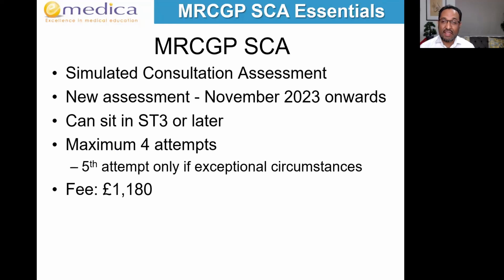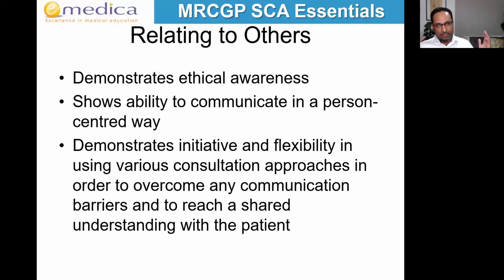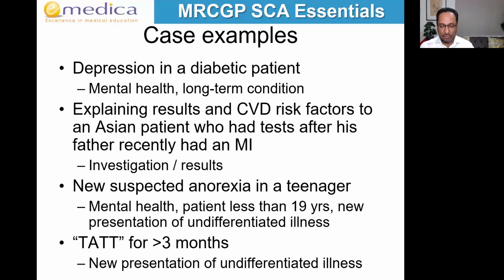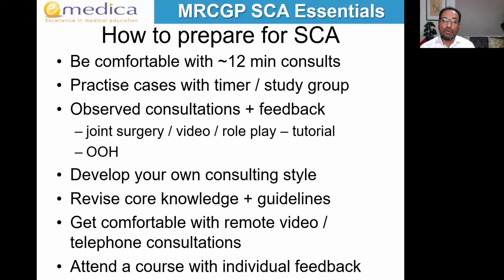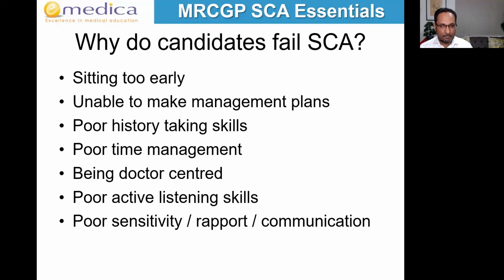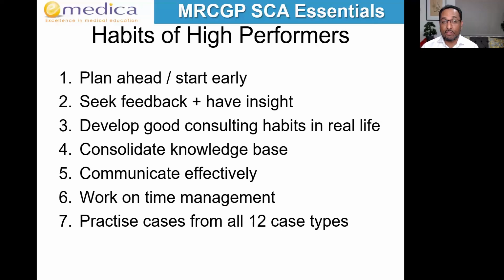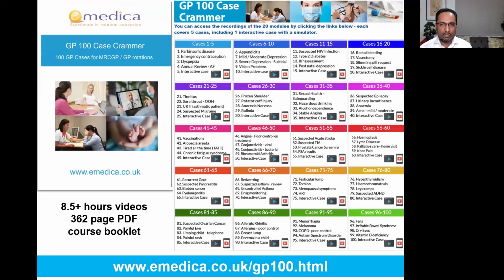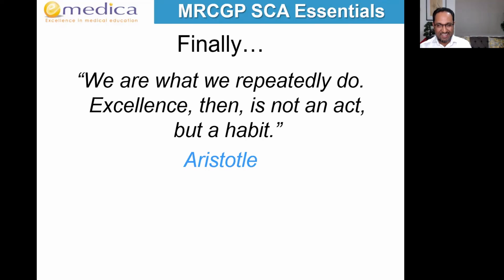MRCGP SCA Essentials - What to Expect and How to Prepare: Format, Cases, Mark Scheme, FAQs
GP 100 Case Crammer videos Clinical